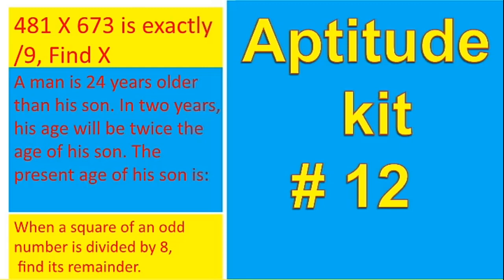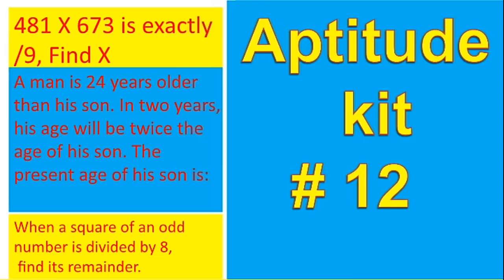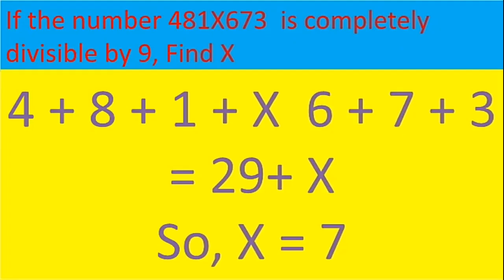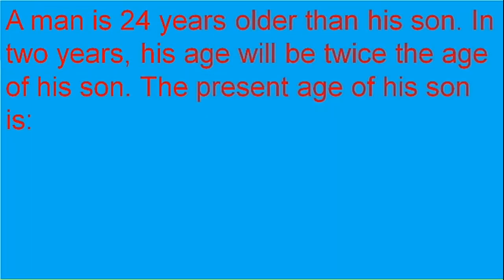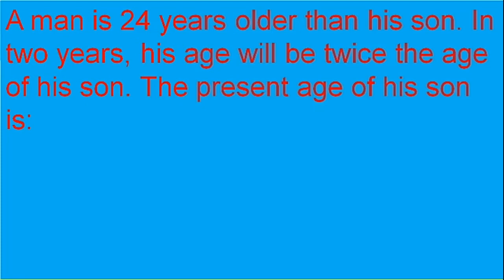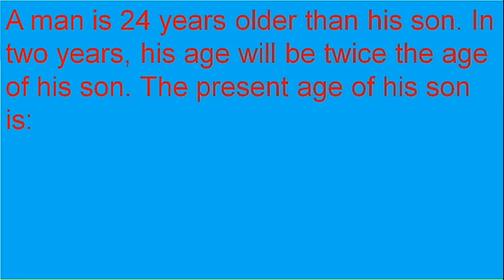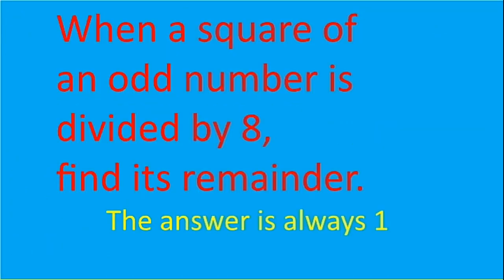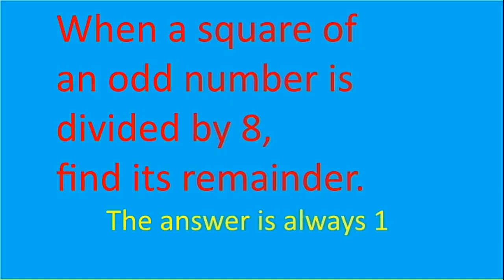Aptitude Shortcut kit # 12